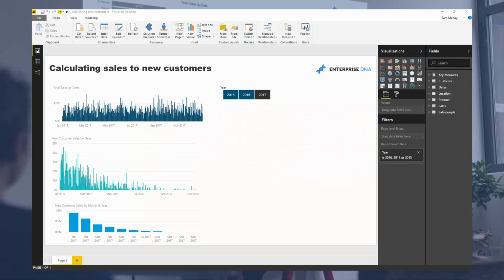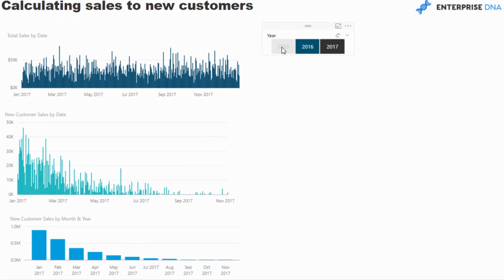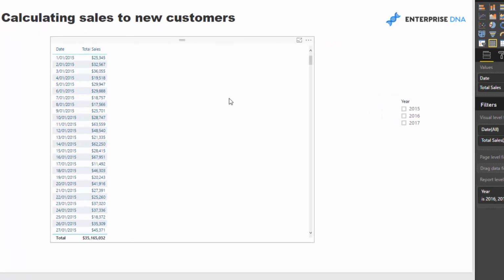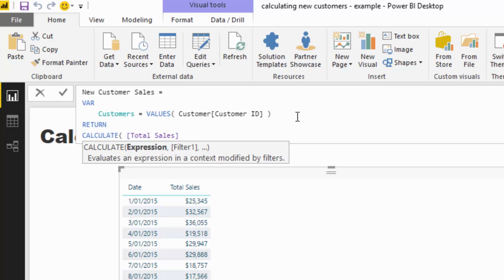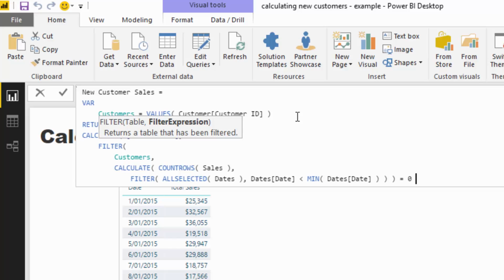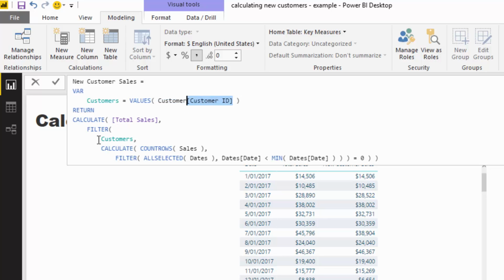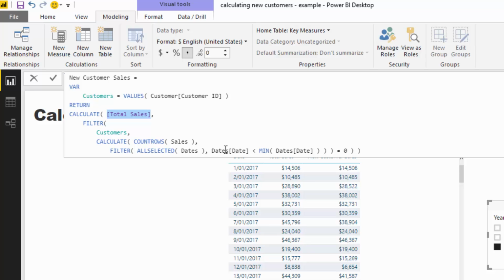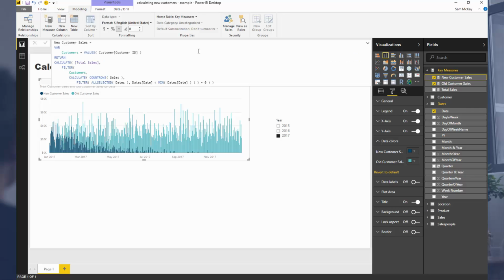Calculating New & Existing Customer Sales Using DAX in Power BI - Advanced DAX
Seriously awesome attrition type analysis using DAX in Power BI to discover how much new customers are contributing to sales. I really break it down into it's simplest form here and even show you how to make this calculation dynamic! This techniques really showcases how amazing DAX is as an advanced analytical language.

Video Details
2:08 - creating date table
2:38 - new customer sales
7:00 - existing customer sales
7:33 - visualising the data

Related Links
Discover How Many Sales Can Be Attributed To New Customers – Advanced Power BI Insights
Calculate The Total Of New Clients You’re Onboarding Every Month – Advanced DAX
Discover What Was The Initial Product A Customer Purchased Using DAX

For more advanced analytics support queries to review see here….